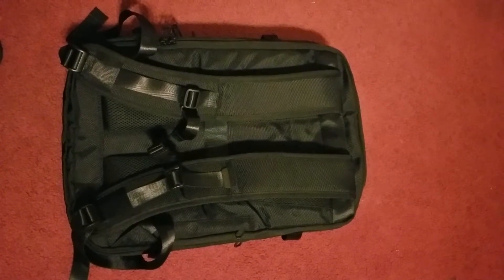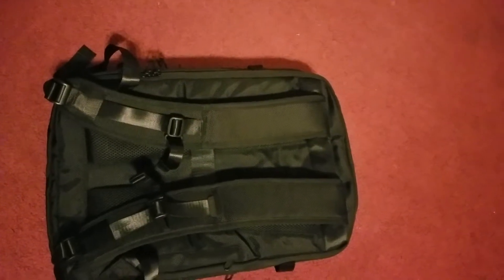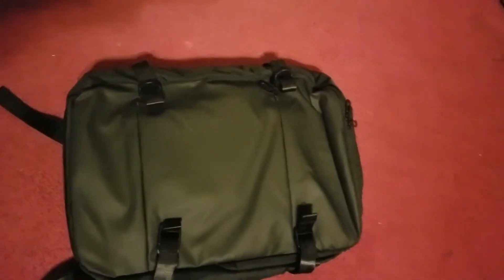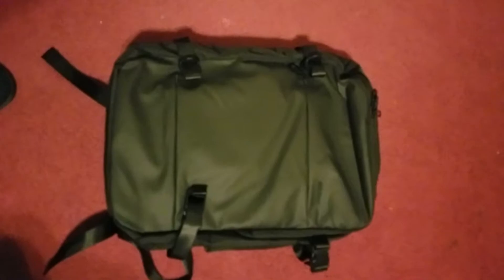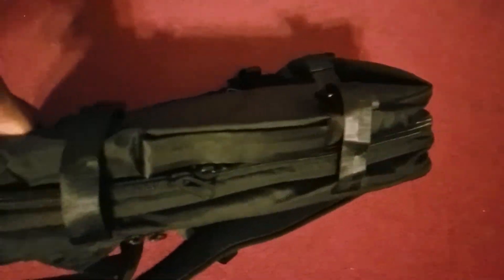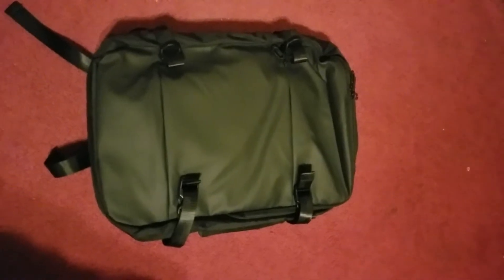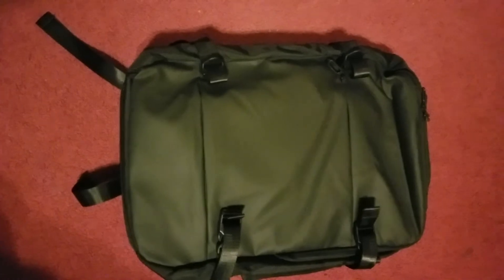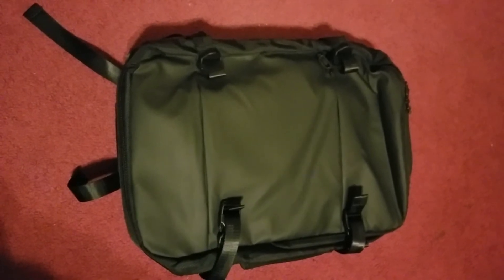Laptop Backpack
Amazing 17 Inch Laptop Backpack! I am really enjoying my laptop bag! I am so excited to finally own this great bag and I have no regrets with my decision to purchase it. The bag arrived to me in a very timely fashion and packaged to perfection, free from any damage during the shipping process. It is capable of holding numerous everyday items and has many different storage places and compartments to utilize. I really appreciate the padded handles and the adjustable/detachable strap feature. I can definitely see myself doing much more business with this company. I received this product at little to no cost in exchange for my unbiased and honest feedback. "This seller has no input on my review whatsoever and all opinions are my own"